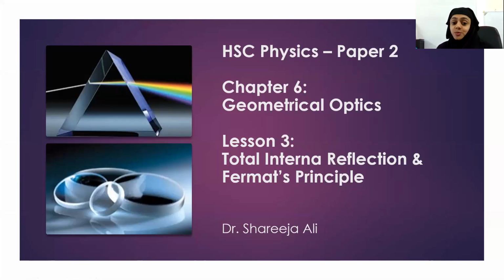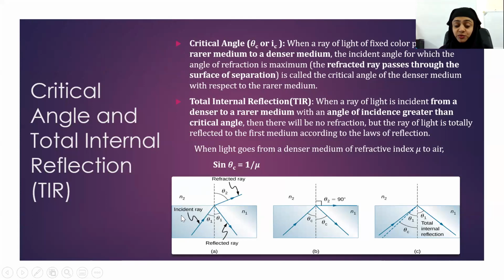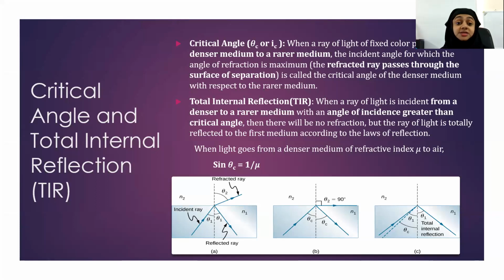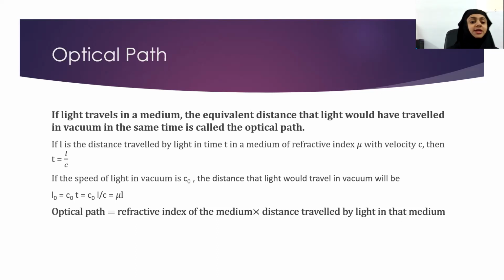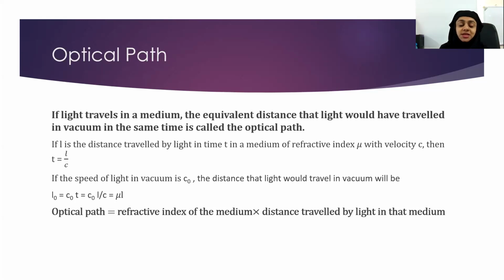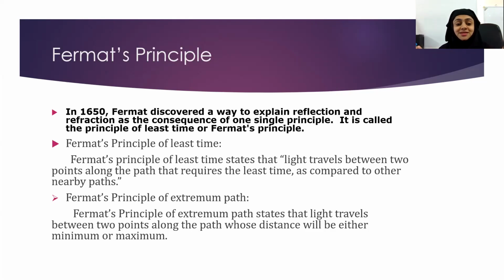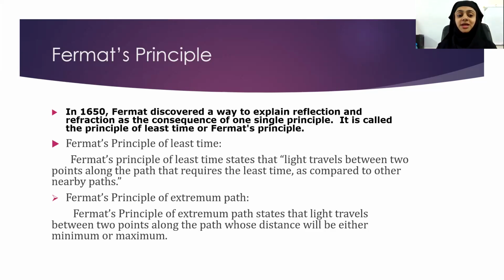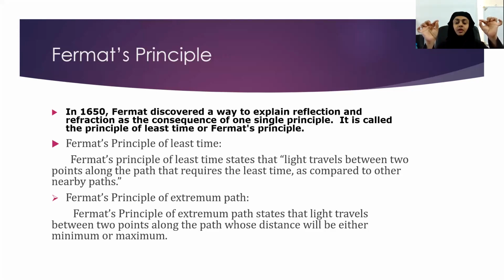3. Total Internal Reflection & Fermat's Principle- Chapter 6. Geometrical Optics